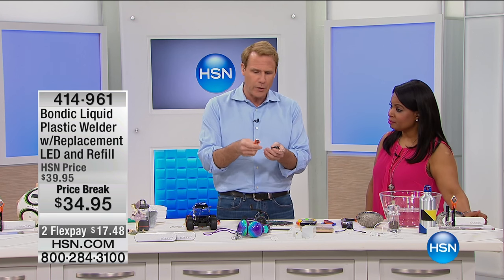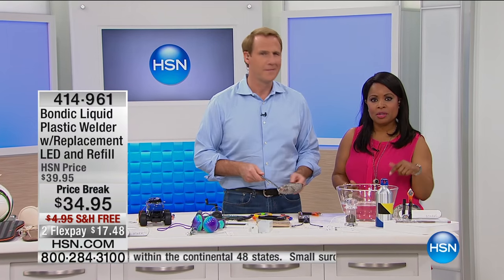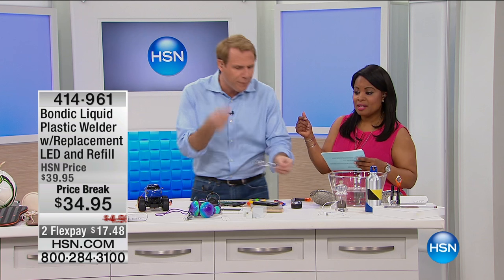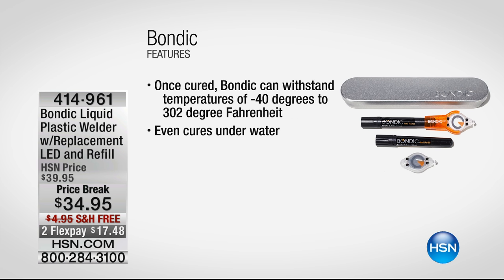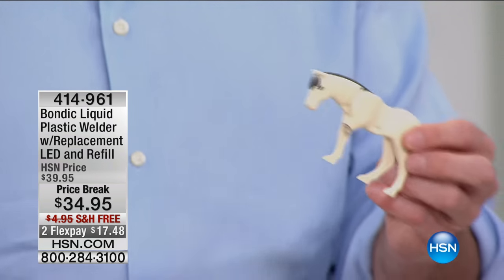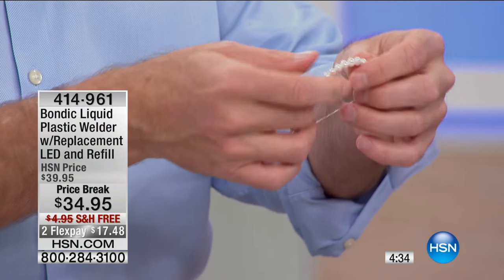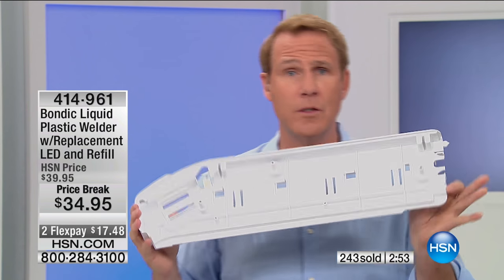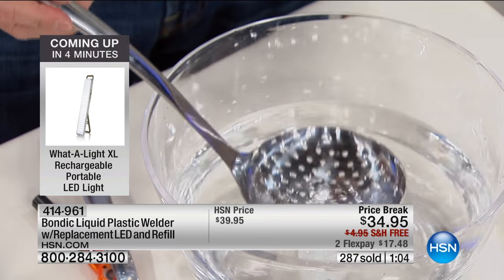Bondic Liquid Plastic Welder with LED and Refill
Bondic Liquid Plastic Welder with Replacement LED and Refill
Why settle for glue when you can weld with liquid plastic? Bondic's liquid formula transforms into hard plastic with exposure to a...